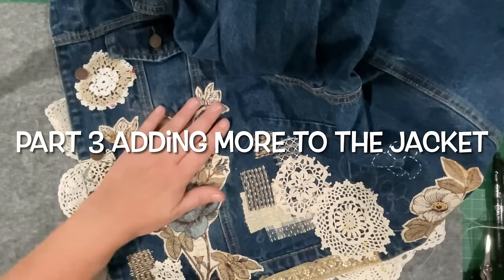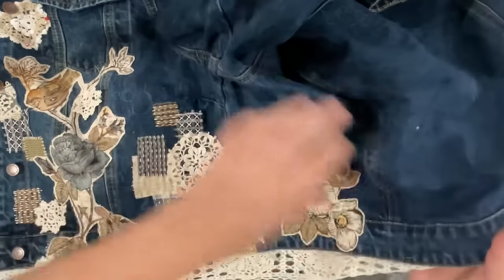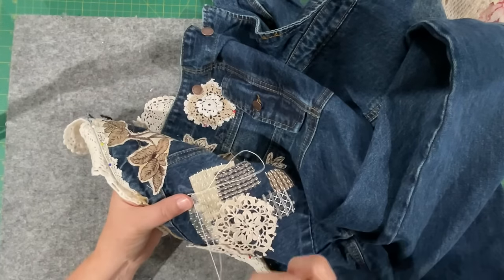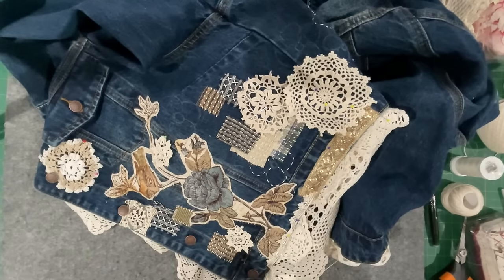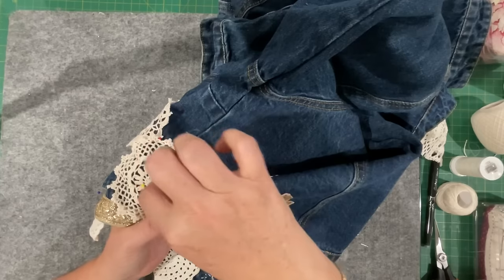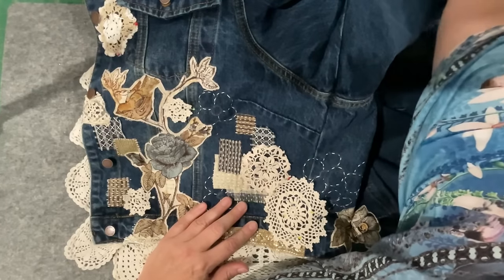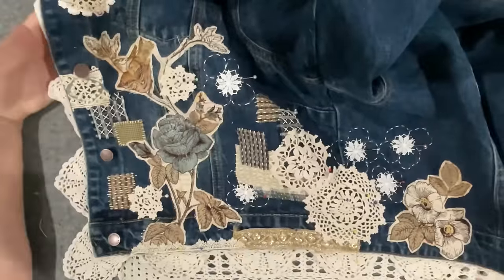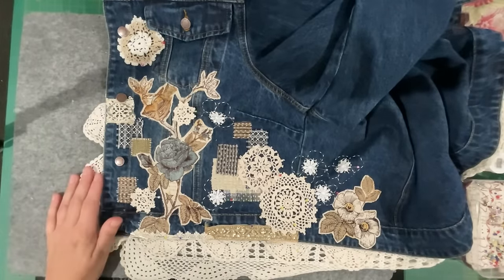Part 3 Prompt: Wearable slow stitch a denim jacket